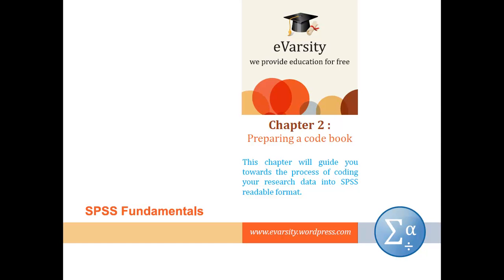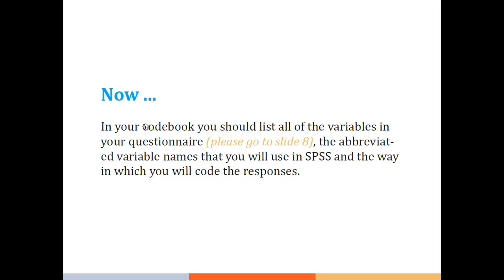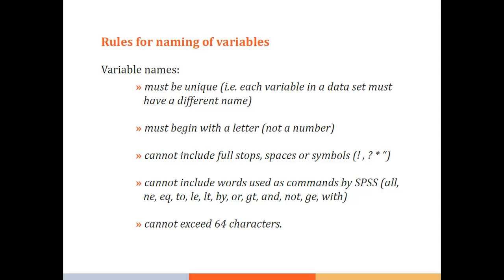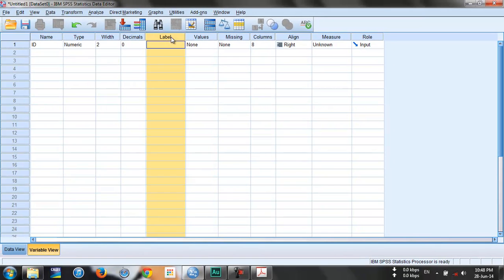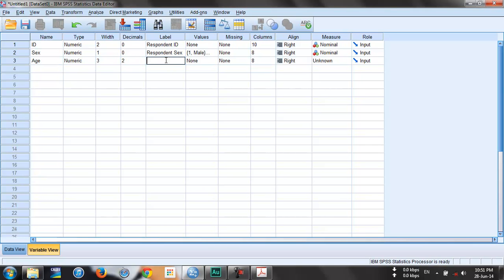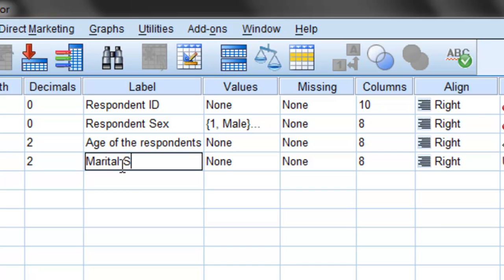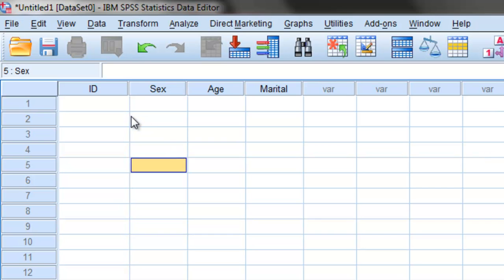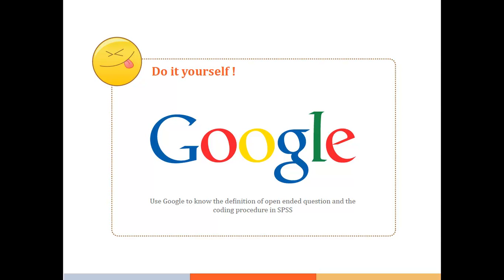Lesson 2: Preparing a Code Book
Course Name: SPSS Fundamentals
Title: Preparing a Code Book
Lecturer: Koushik Prashad Pathak
Voice Casting: Sajal Kanti Ghosh